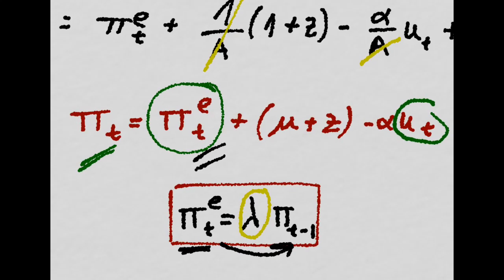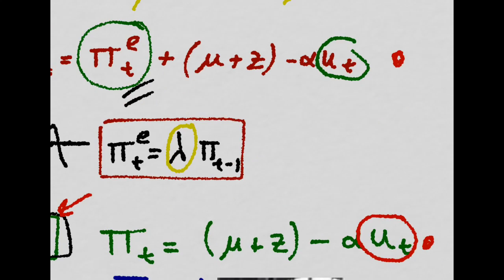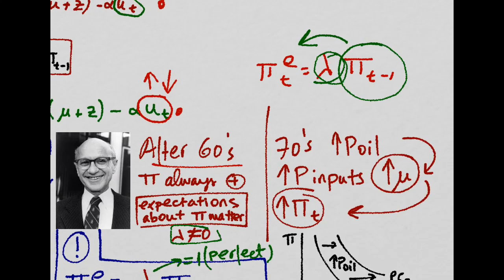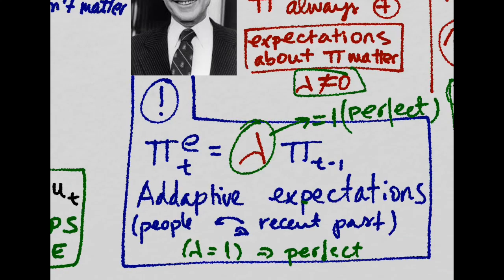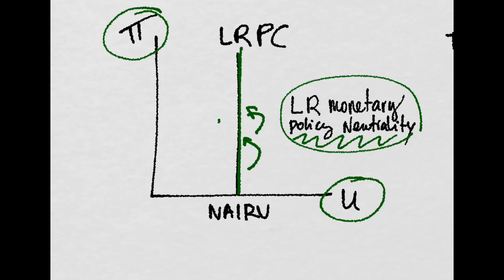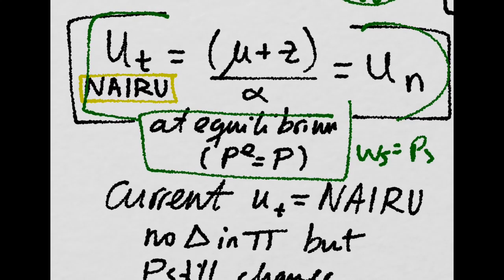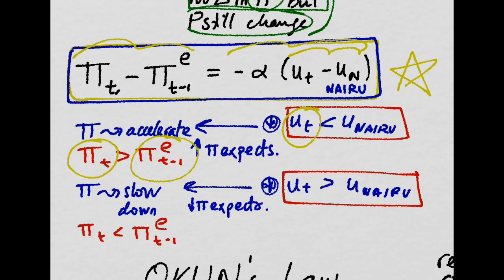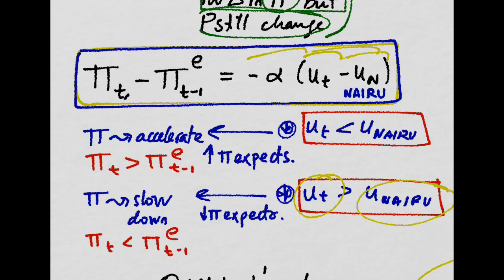The NAIRU 2: The Phillips Curve and Milton Friedman's Adaptive Expectations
In this video I wrap-up the concept of the NAIRU, looking at the pre-oil crisis belief that there was a trade-off between inflation and unemployment (the Phillips Curve), and then going throught he critique made by Friedman, saying that people exhibit adaptive expectations when forecasting inflation, they look at their recent past. So he (along with Phelps) ended up proposing the long run Phillips Curve centered at the NAIRU, arguing that the economy exhibits money neutrality in the long run.

We see how mismatches between current unemployment and the NAIRU. cause inflation to accelerate or to slow down.